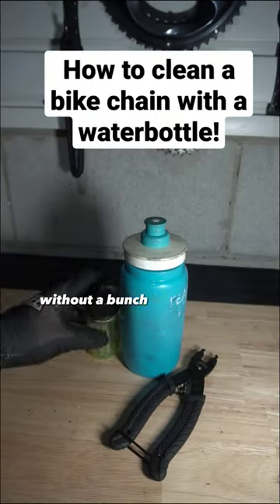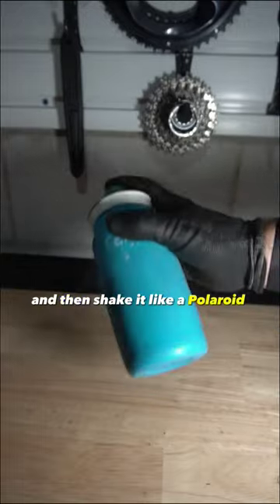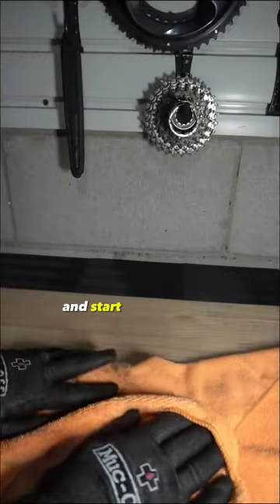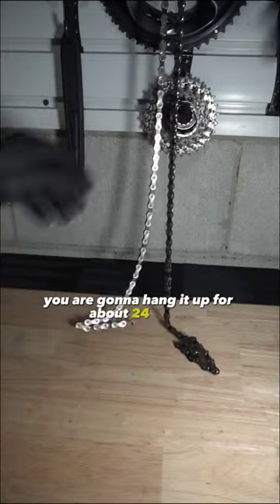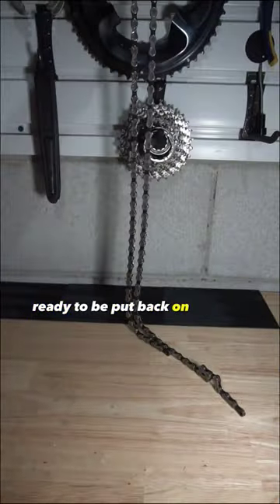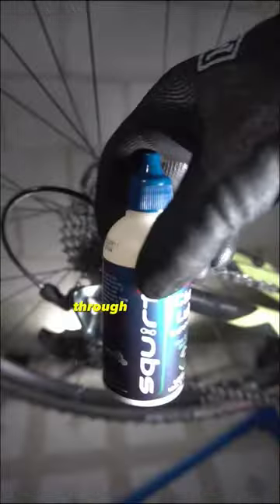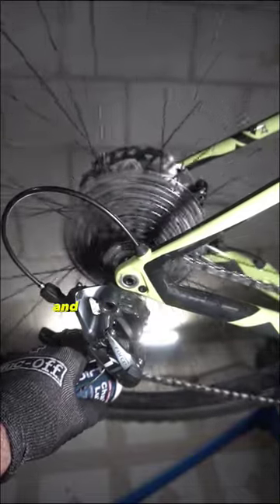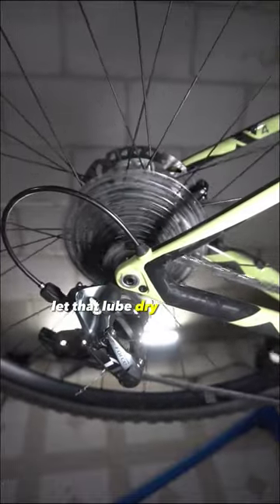How to clean a bike chain with a water bottle!